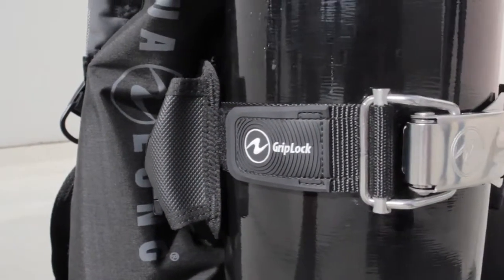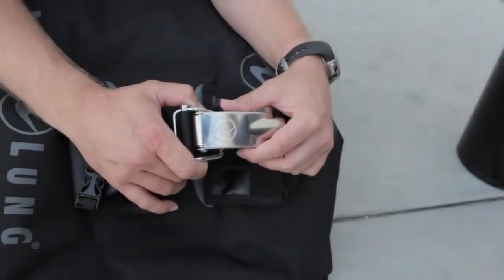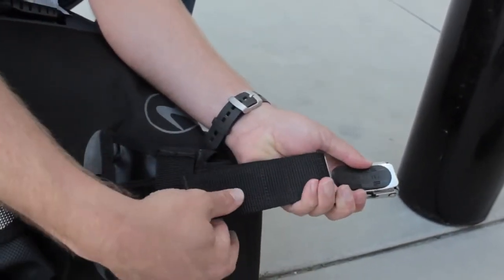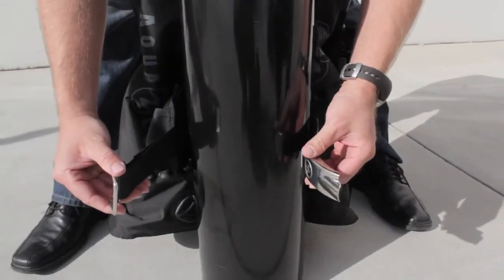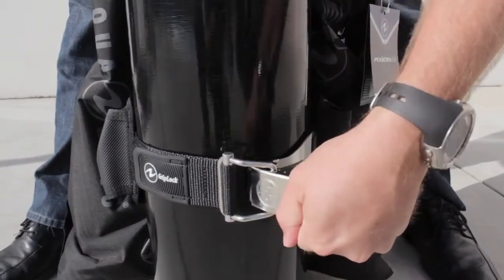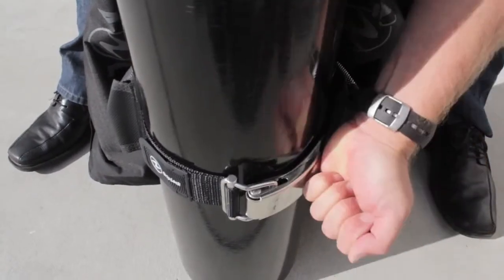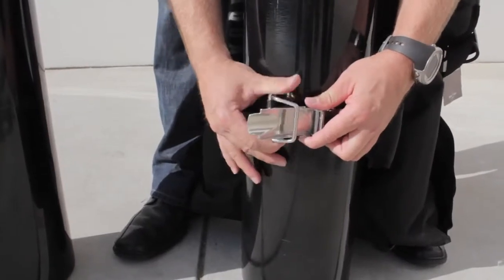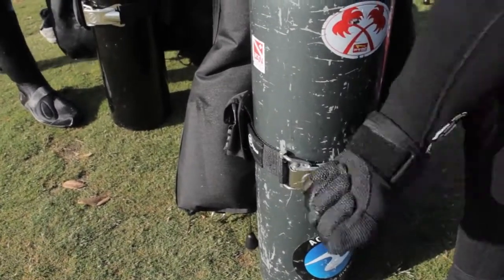Aqua Lung GripLock новое крепление баллона